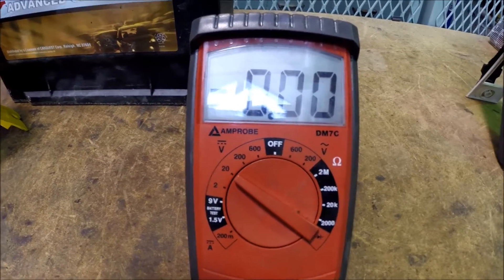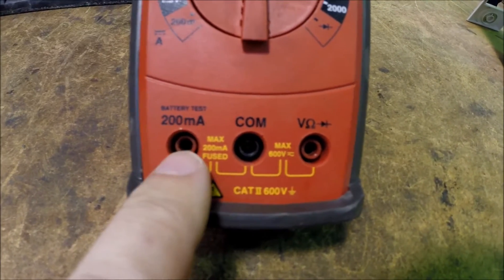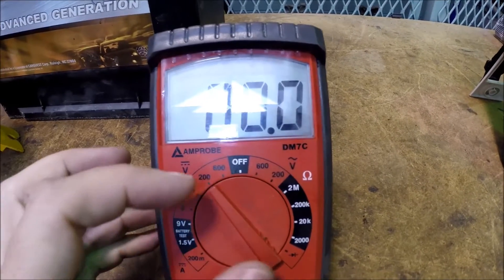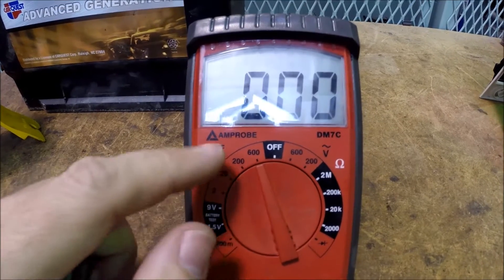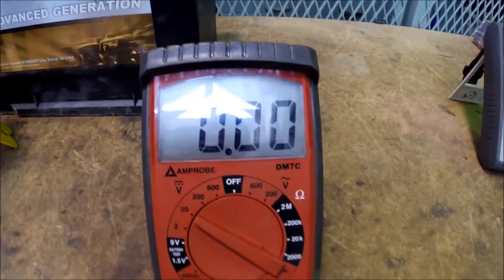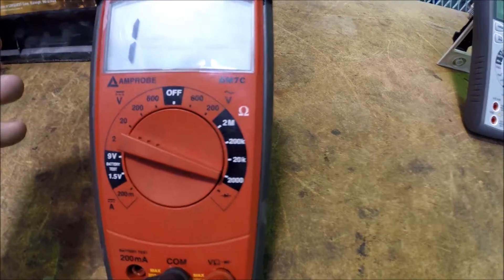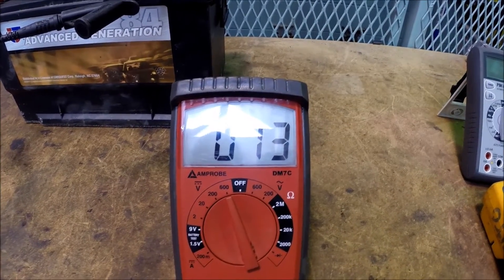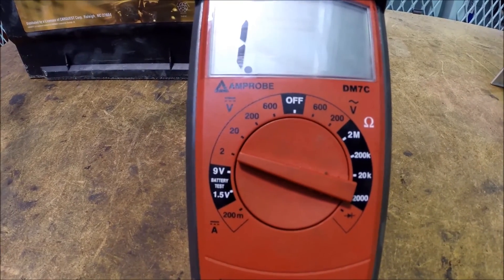Using a Manually Ranging Meter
Some of the more inexpensive multi-meters are manually ranging. This can be confusing to even take a simple voltage reading with, but it's really not that difficult if you understand just a litle about how this kind of meter works.